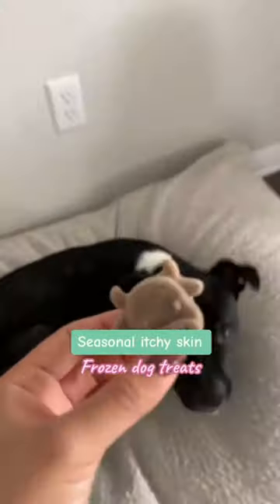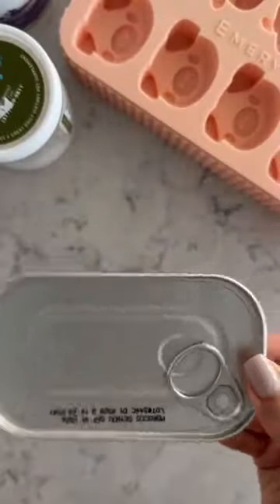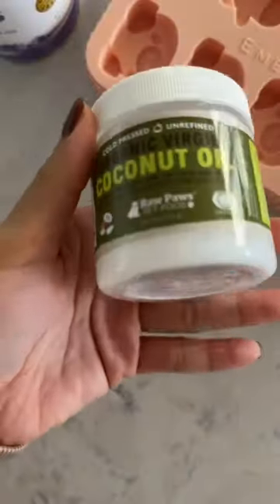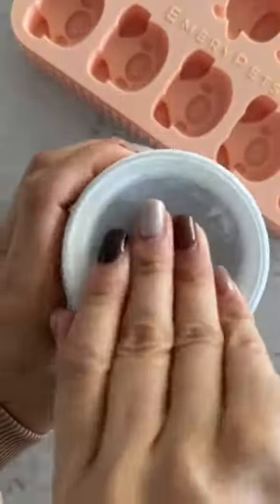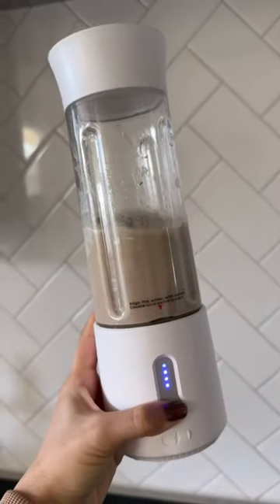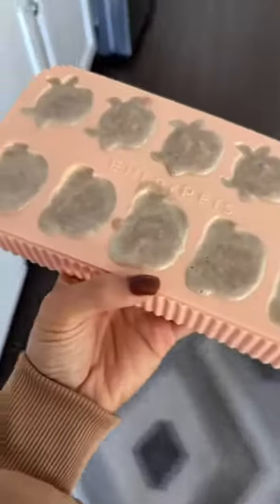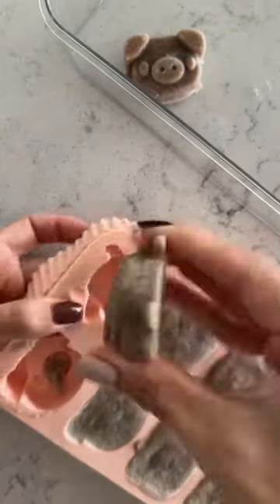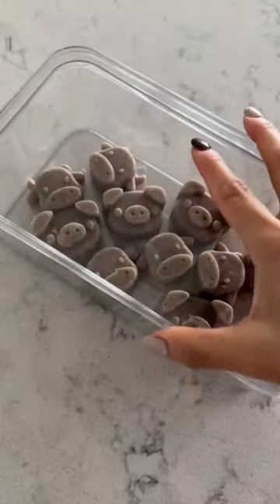Sardine dog frozen treats for seasonal itchy skin!